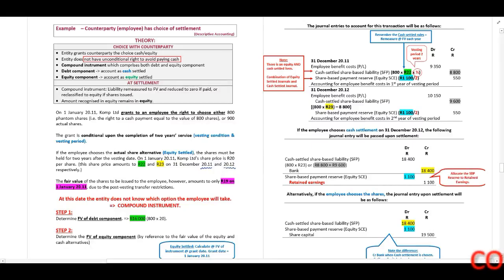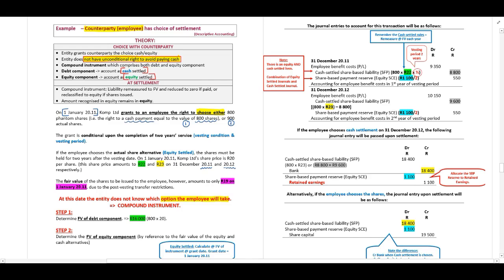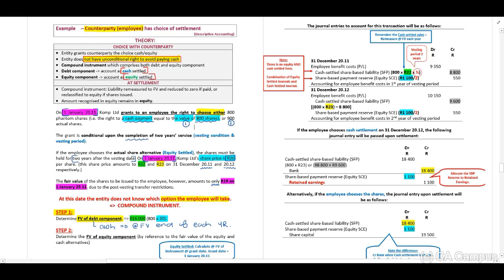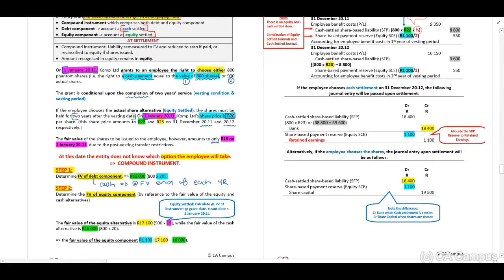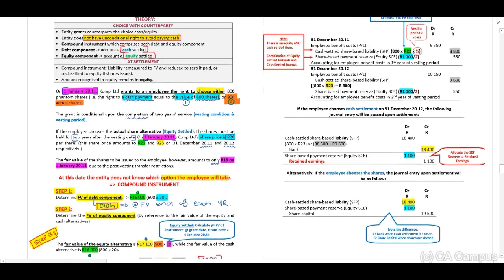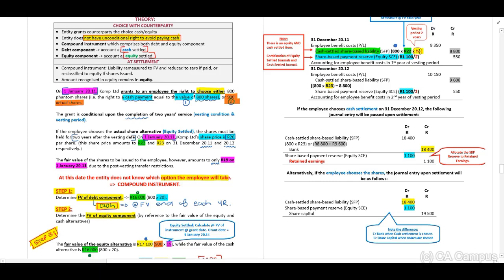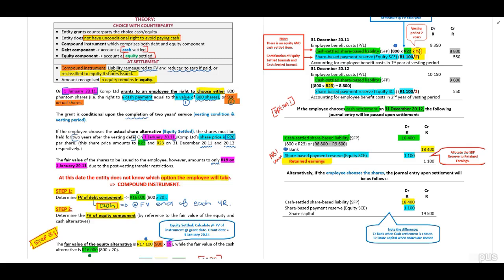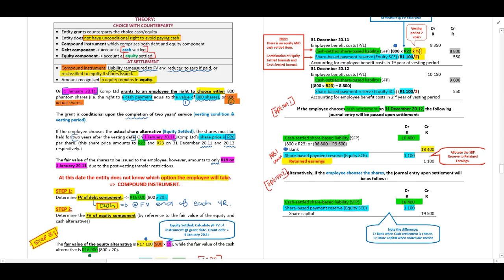IFRS 2 - Example 8 (10 Min)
Bianca Nel CA(SA) covers the accounting treatment of share-based payments under IFRS 2 with illustrative examples.